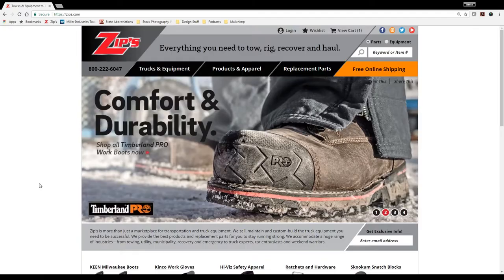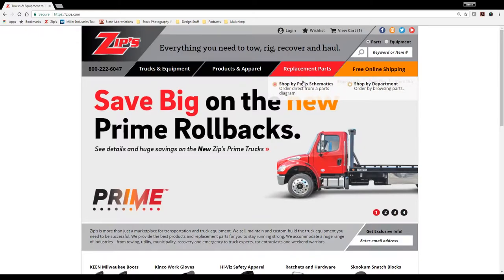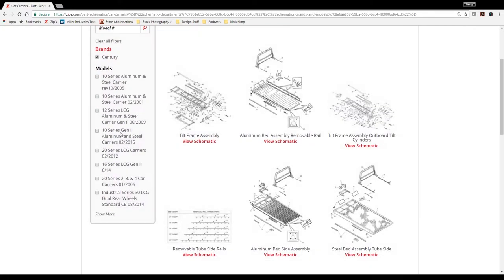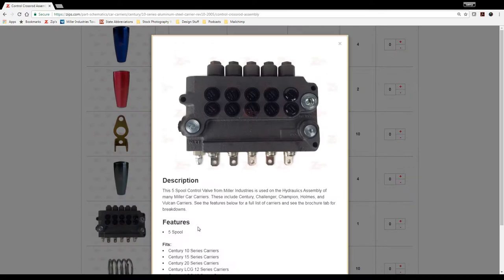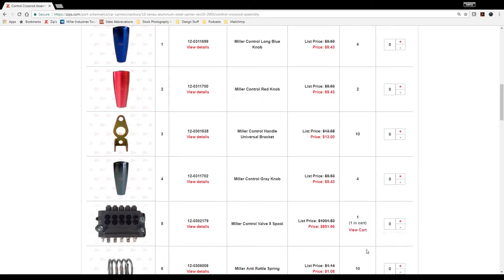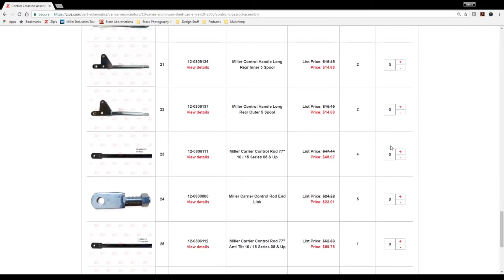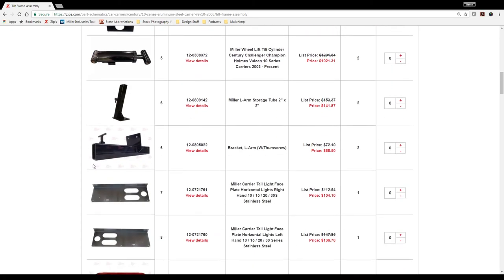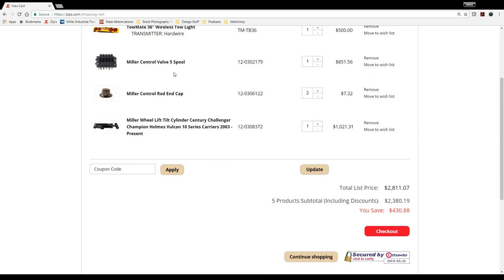Shop Using Schematic Breakdowns at Zips.com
Zips.com has many great features, including our unique shop by schematics widget. This feature allows you to look through the schematic breakdowns of specific equipment models to ensure that you order the correct replacement parts every time. Learn how to use this incredible feature now.